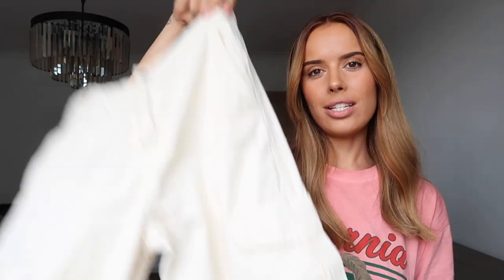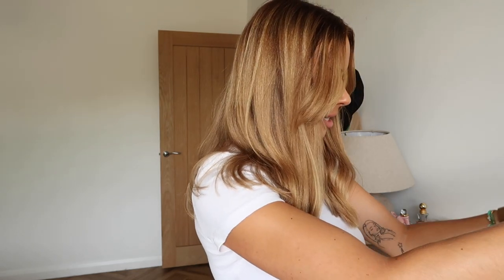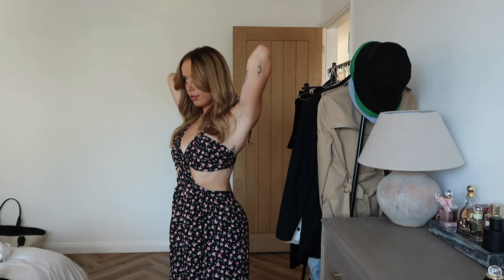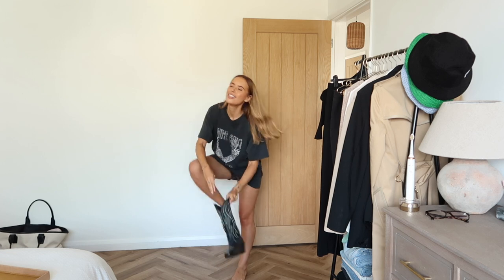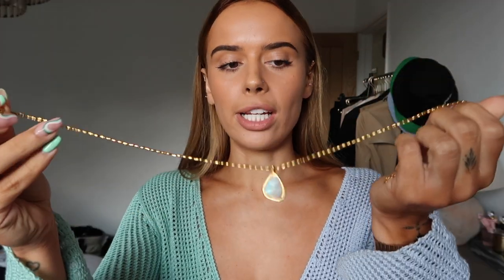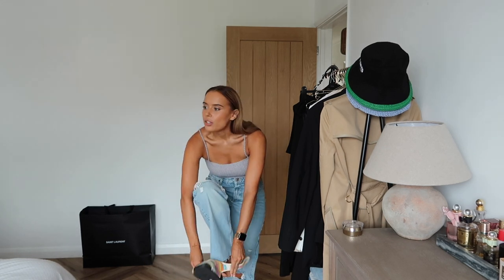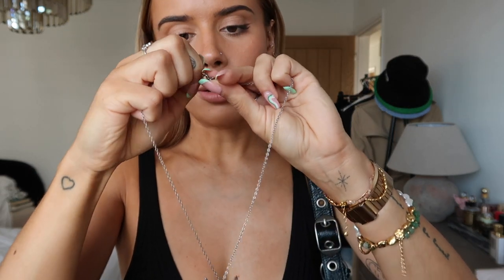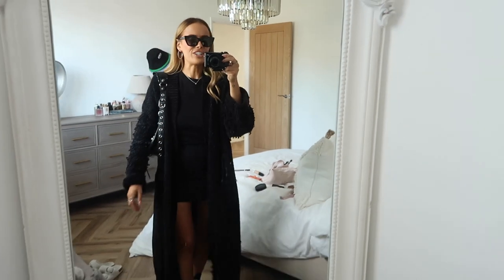WHAT I WORE THIS WEEK | SUMMER TO AUTUMN OUTFITS | Suzie Bonaldi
✧ WHAT I WORE THIS WEEK ✧ SUMMER TO AUTUMN OUTFITS 💖

✧ LINKS ✧
PODCAST EPS 1-5:

Sports Bra

Cycle Shorts

Jewellery:
**Pearl Bracelet
**Beaded Necklace

Celine Sunglasses

(diff bag, same colour
(same bag, diff colour

 ✨ OUTFIT 2:
Floral cut-out Dress - old Zara.
(similar cut dress): 1.

Chanel Sliders - no longer available.
(similar): 1.

Prada Sunglasses

 ✨ OUTFIT 3:
Crossover Bra

**Balenciaga Bag

Nose studs - Guru Piercing in Brighton

✨ OUTFIT 4:
Knit Dress (low stock)
diff colour option

(similar) **Chain

Fendi sliders

Ribbed Body - old Topshop.

**Tote Bag

Celine Sunglasses

✨ OUTFIT 6:
Black ribbed knit Dress - old & Other Stories.

**Balenciaga Bag

**Pearl Bracelet

**Balenciaga Bag